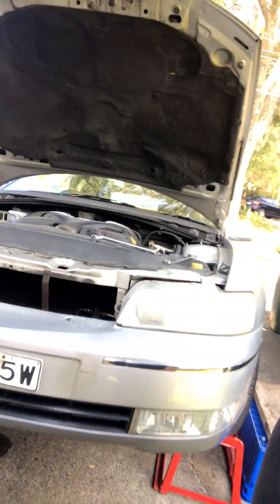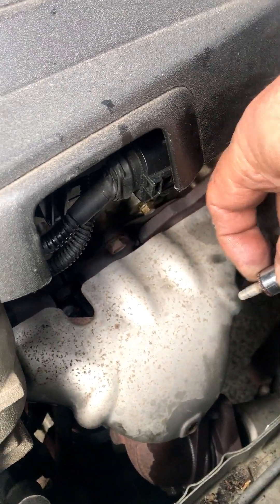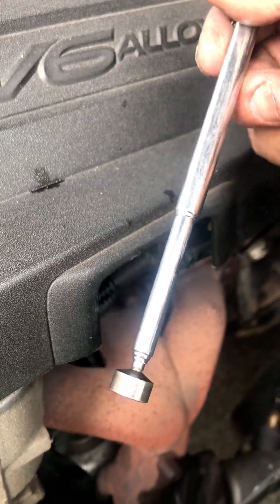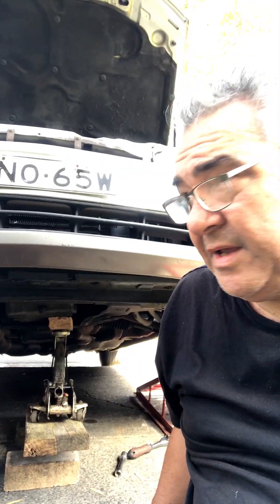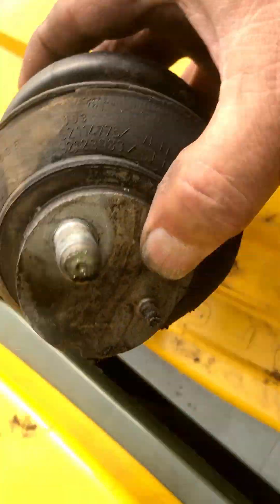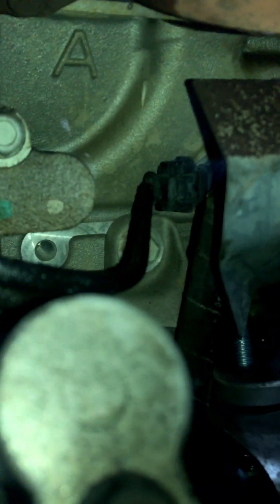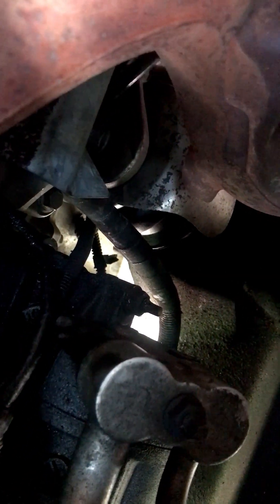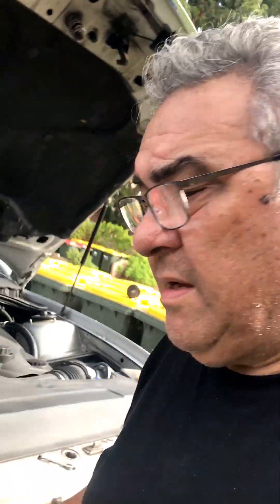Engine Mount Replacement (LH) on a VT-VZ Commodore / WH-WL Statesman V6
Engine Mount Replacement (LH) on VT-VZ Commodore / WH-WL Statesman V6

13th May 2023

Video: Barry M Ion

Barry M Ion, Mechanical engineer, computer engineer, photographer & filmmaker